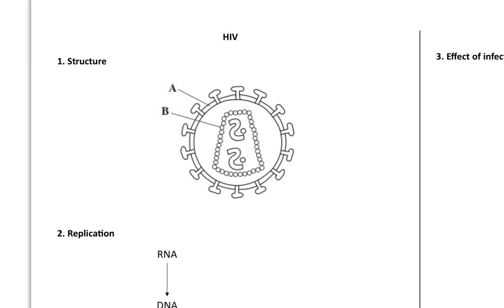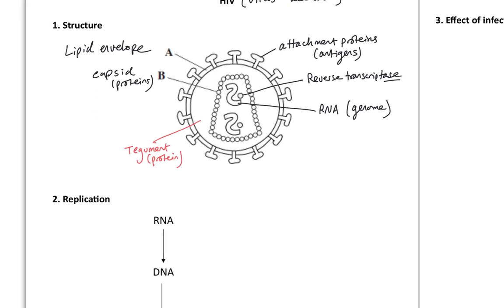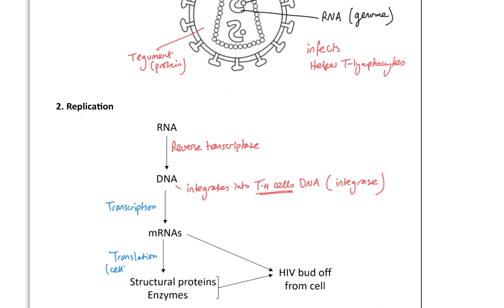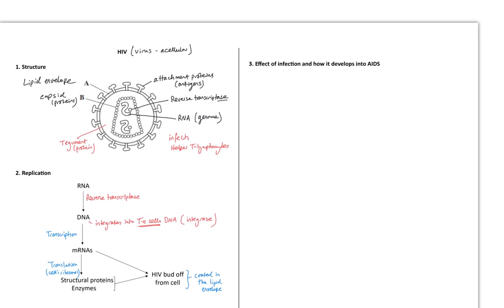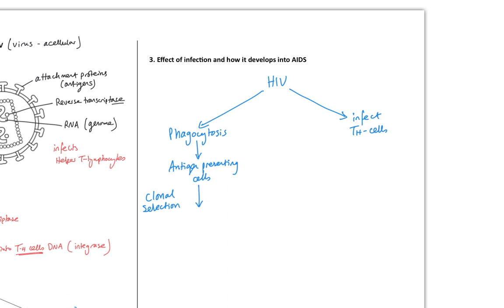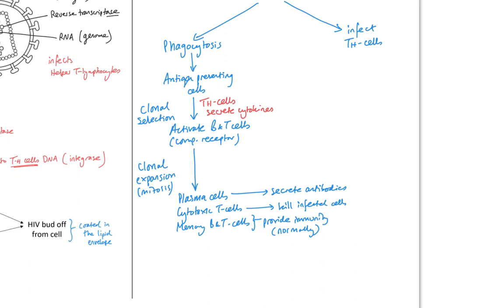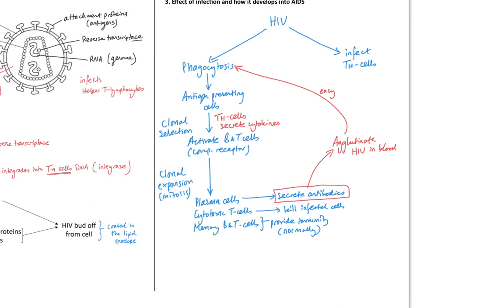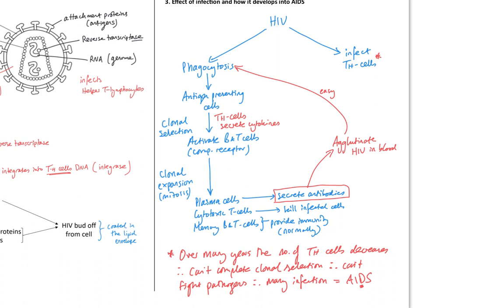HIV and the immune system